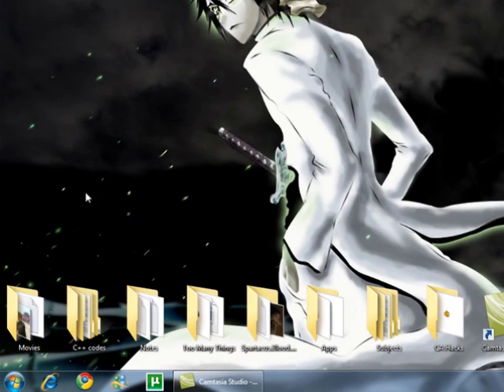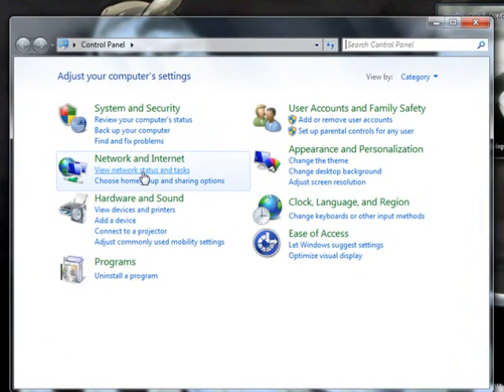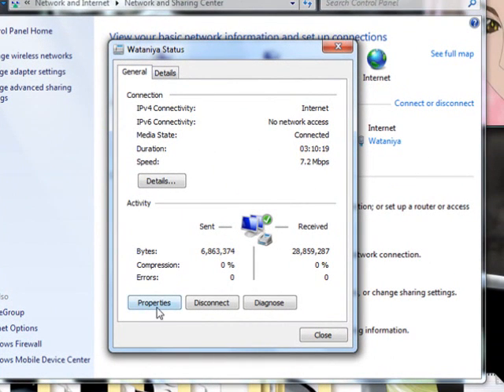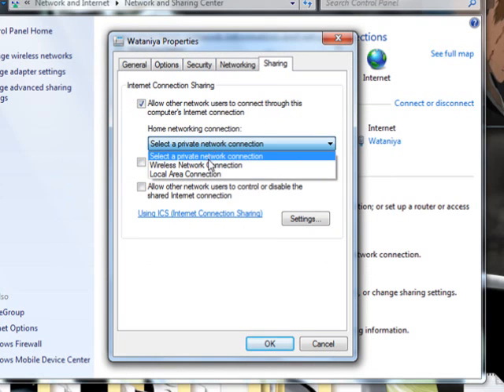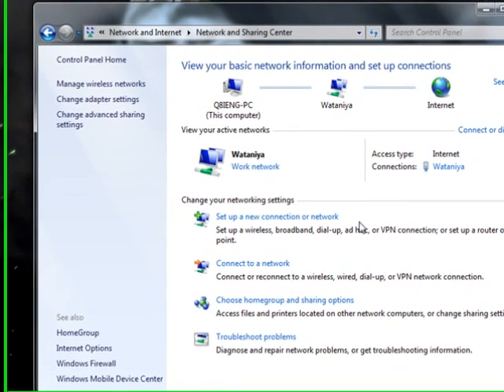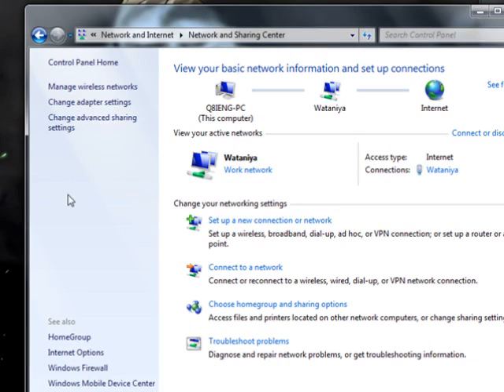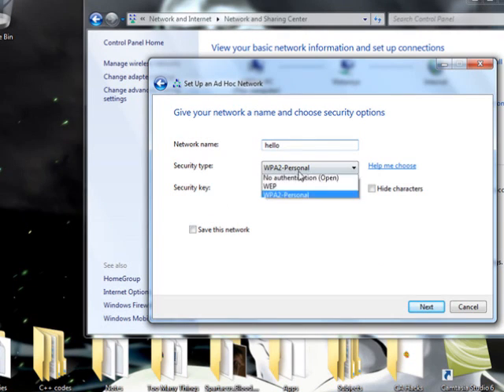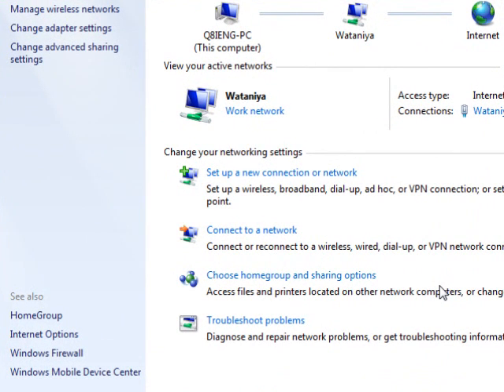Tutorial - How to make your laptop as a wireless router.. Windows 7 and Vista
Heya guys..

In this video I'll teach you how to make your laptop as wireless router "ad-hoc computer to computer network" so that you can connect other devices through it.

For example, if you have a DSL connection, you have an iphone and you don't have wireless router! Simply, follow this tutorial and you'll be able to connect your iphone through the internet using your laptop.